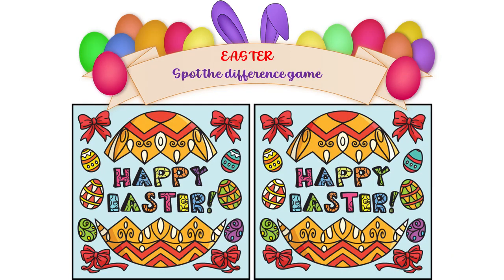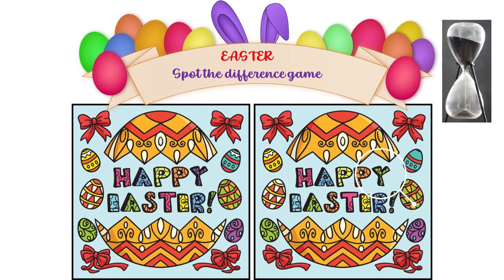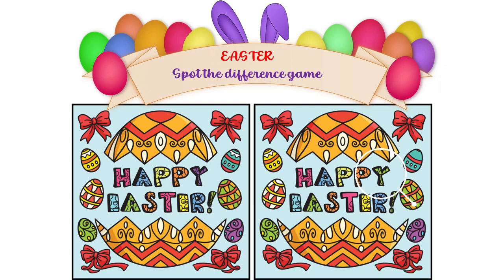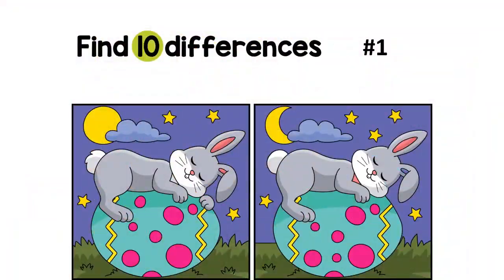Spot the difference (all levels) | Easter Game | Do Re Mi Kids TV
Do you want to play a game with Wendy, Pierre and Chiku? Here is the classic find or spot the difference game. Can you find the differences between the pictures?

You have 5 minutes to solve each puzzle/game.

Have some fun with this brain game at home or at school with your family or your friends to try and find all of the differences within the given time limit! A game for kids and grown-ups!

Happy Easter and see you soon for more videos!! xxx